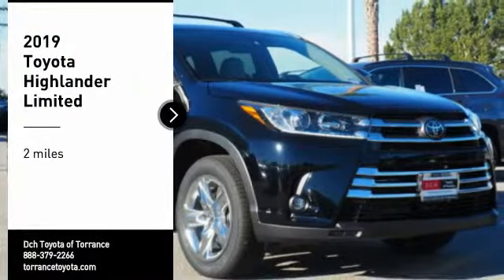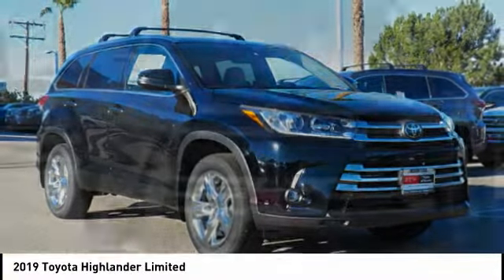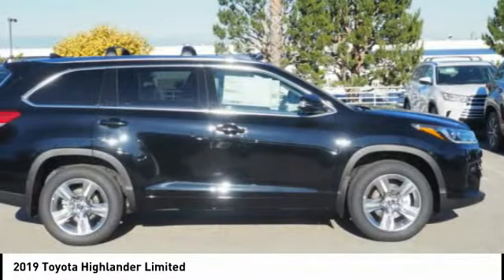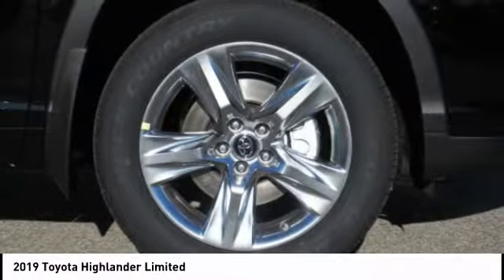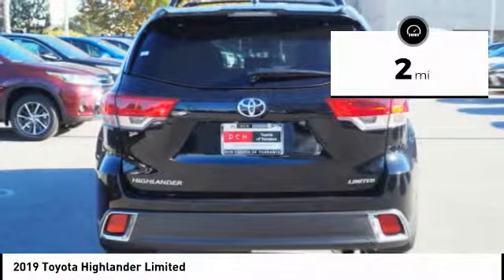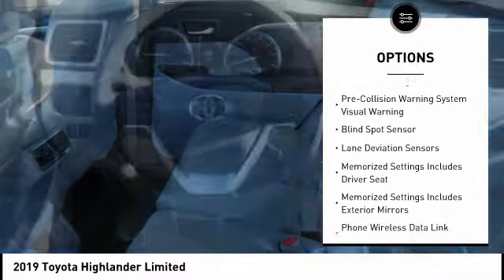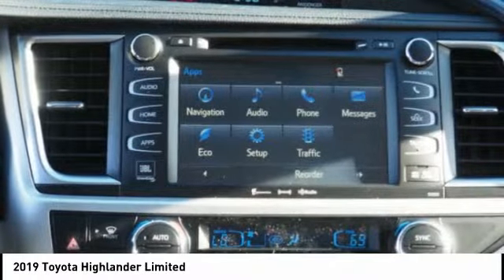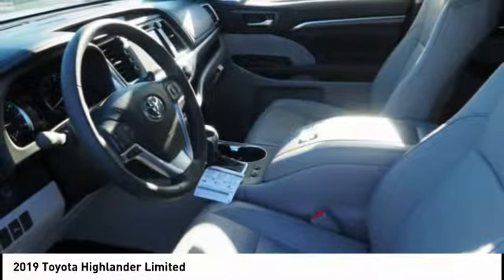2019 Toyota Highlander Torrance CA TT92394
2019 Toyota Highlander Limited

Dch Toyota of Torrance
2909 Pacific Coast Highway

Treat yourself to this 2019 Toyota Highlander Limited, which features a backup sensor, rear air conditioning, push button start, backup camera, blind spot sensors, parking assistance, Bluetooth, a navigation system, braking assist, and dual climate control.  It comes with a 6 Cylinder engine.  We've got it for $44,412.  Want a SUV you can rely on? This one has a crash test rating of 5 out of 5 stars!  It has a sharp midnight black exterior and an ash interior.  Call or visit to talk with one of our vehicle specialists today!